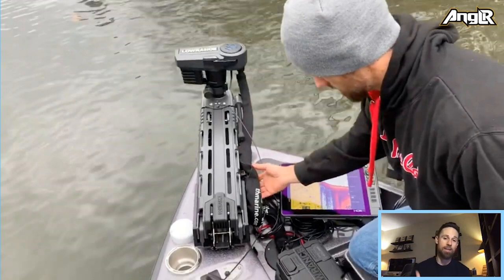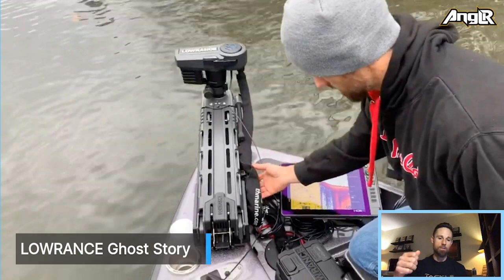Wishin' I Was Fishin' | Episode #1: Lowrance Ghost Story with John Crews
Tune in to this segment from the first episode of Wishin' I Was Fishin' Live with Host Shaye Baker.

In this segment, professional angler John Crews breaks down the Lowrance Ghost and how it's changing his fishing for the better!